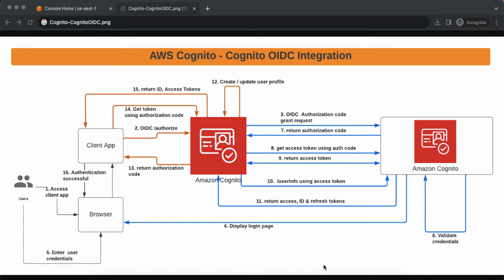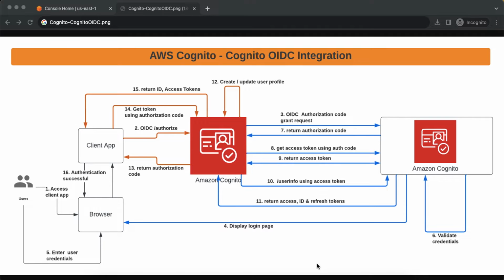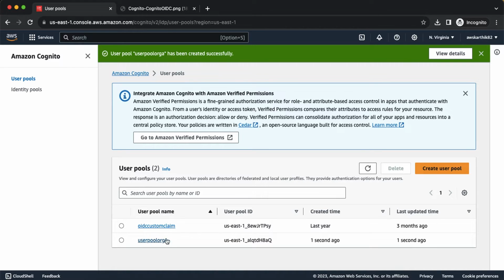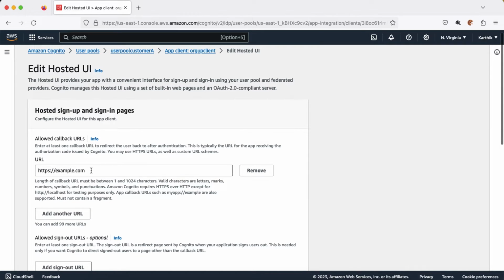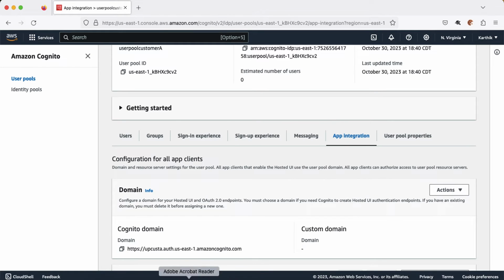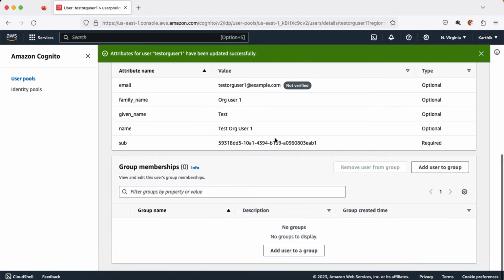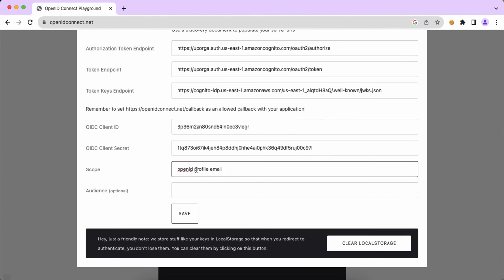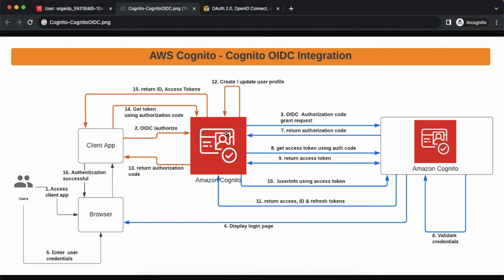How to integrate two AWS Cognito user pools using OIDC?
This video explains how to add one AWS Cognito user pool as an OIDC identity provider in another AWS Cognito user pool. This can be useful when your organization uses AWS Cognito as the identity provider and your customer also uses AWS Cognito as identity provider.